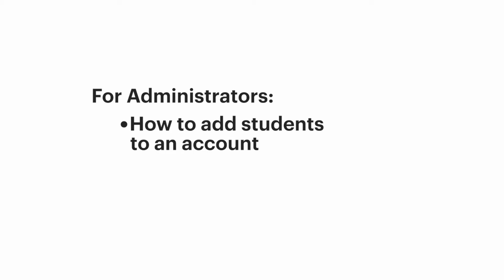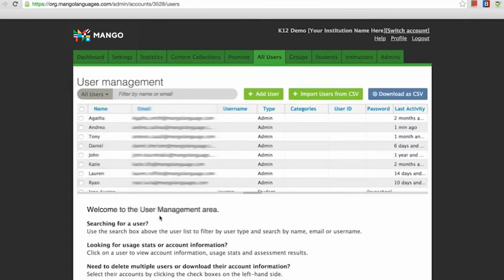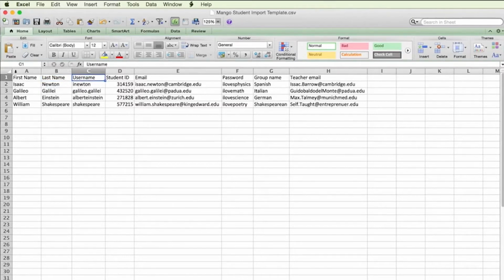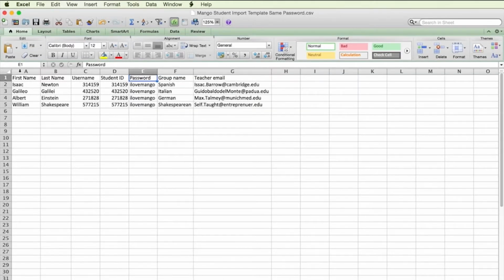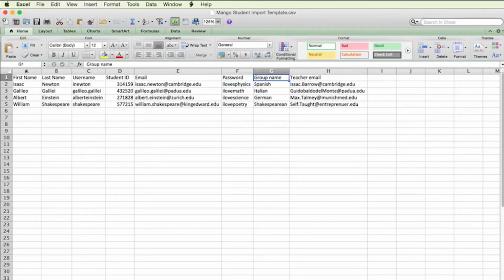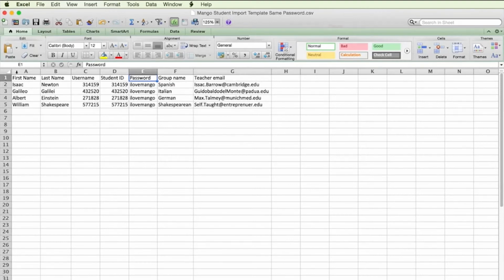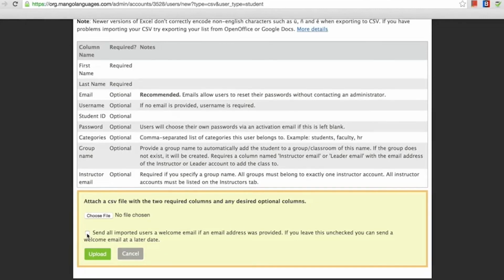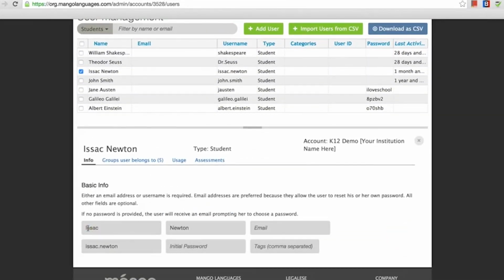How to Add Students to the School Roster | Mango Classroom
Learn how to get all your students started with Mango.